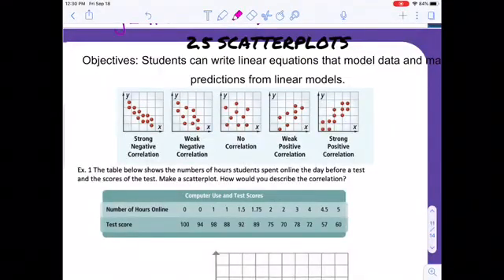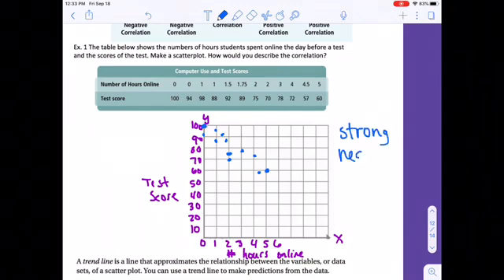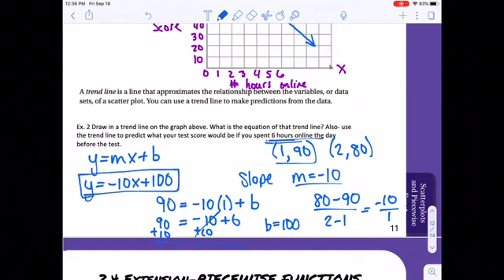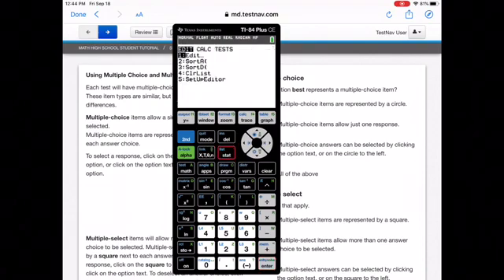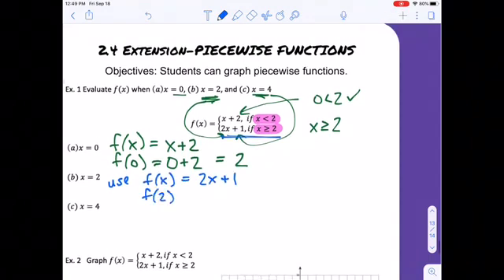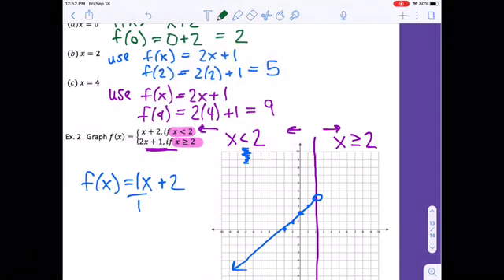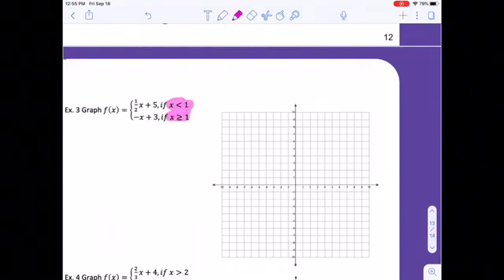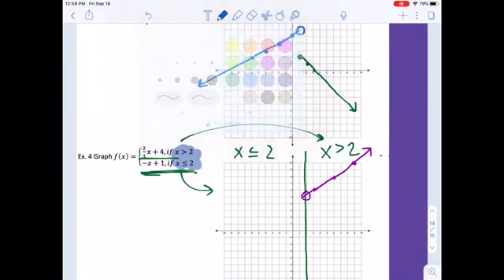2.5 Scatterplots and 2.4 Piecewise Functions Algebra 2